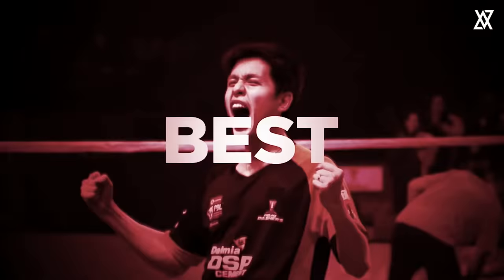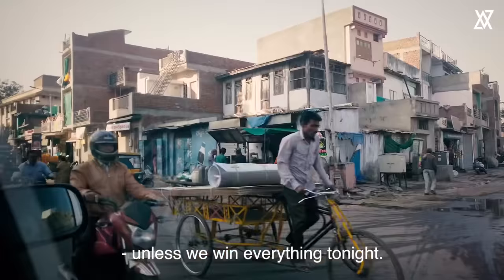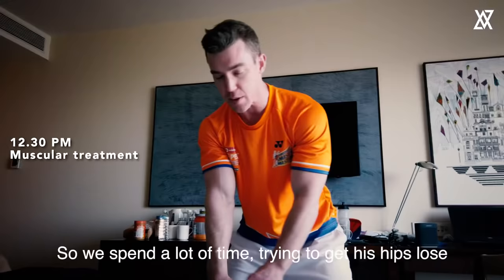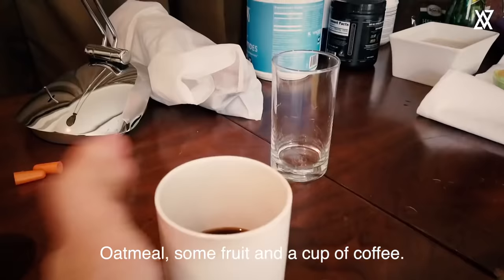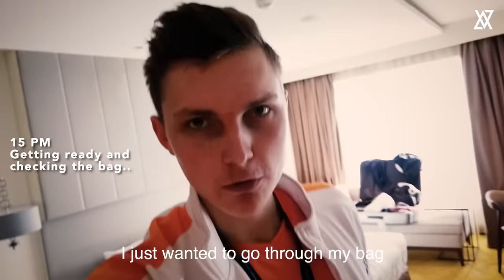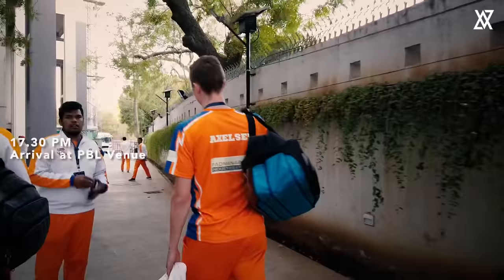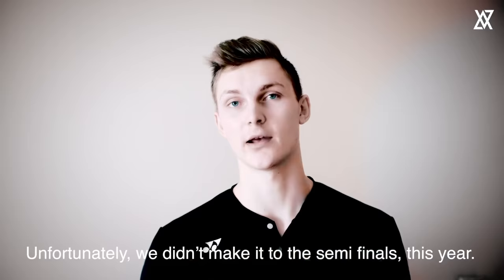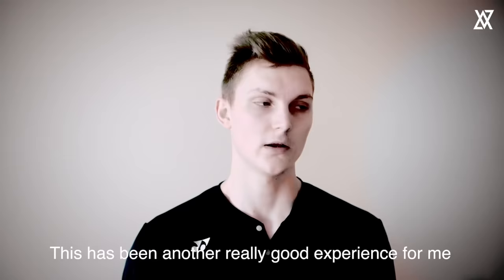AXELSEN - MATCH DAY VLOG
Hi guys.
I tried to do a sort of Vlog while in India. Here you can follow me around for a day at the PBL 2018/2019. Hope you find this interesting and fun to watch. There is a few typos in the subtitles, but I hope you’ll understand anyway :) I had a lot of fun doing this and I will make sure to do more of this in the future. This is all filmed with help from The Company Film which is based in Aarhus, Denmark. The best guys in town when it comes to this :) Thank you for your help!

Please let me know if you want to see more of this in future. Every comment and subscription helps a lot and will make us keep doing this. Talk soon!

This video does not contain any paid product placement.

To add some India-flavour to the video, i’ve used these great songs:

Ghahra
 Singer(s) : Rekha Bhardwaj, Vishal Dadlani
 Lyrics : Amitabh Bhattacharya
 Movie : Yeh Jawaani Hai Deewani (2013)
 Music Label : T-Series

Dola Re Dola
 Singer(s) : Kavita Krishnamurthy, Shreya Ghoshal, KK
 Lyrics : Nusrat Badr
 Movie : Devdas (2002)
 Music Label : Universal Music India

Aaja Nachle
 Singer(s) : Sunidhi Chauhan
 Lyrics : Piyush Mishra
 Movie : Aaja Nachle (2007)
 Music Label : Yash Raj Music